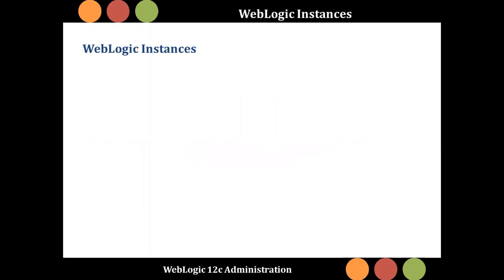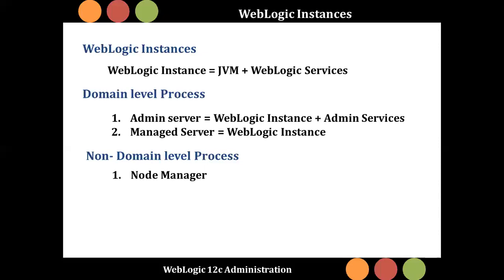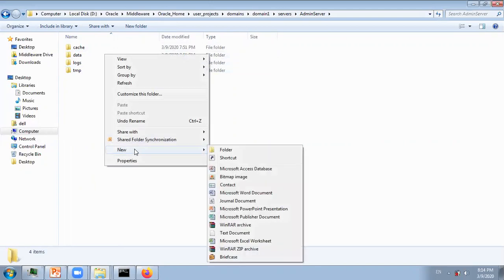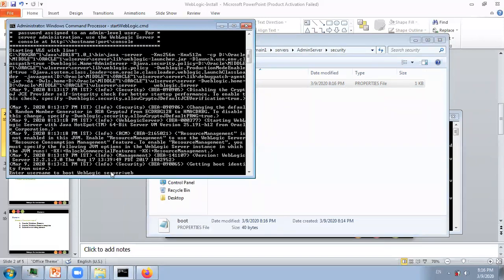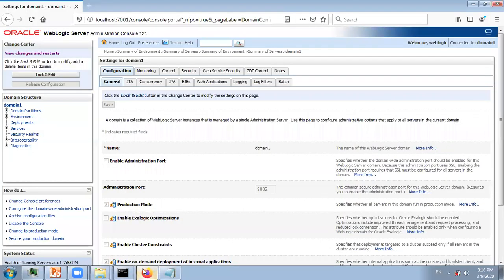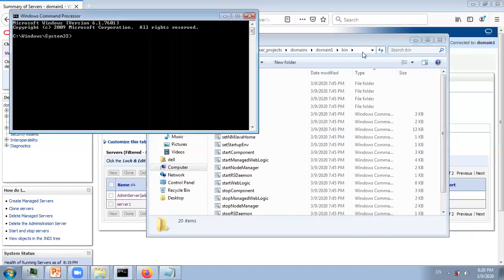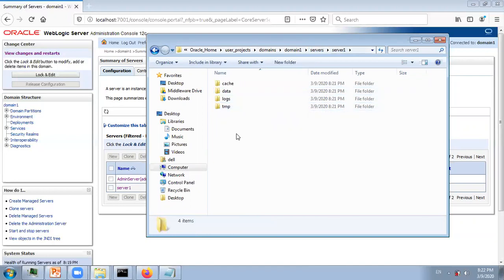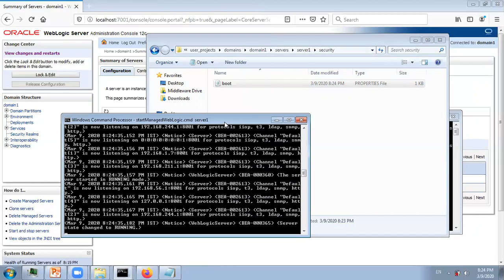WebLogic 12c Administration: Part 4 - Managed Server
Topics:
About Managed server